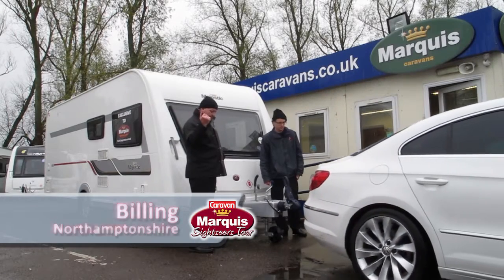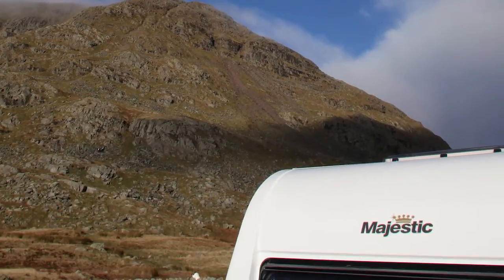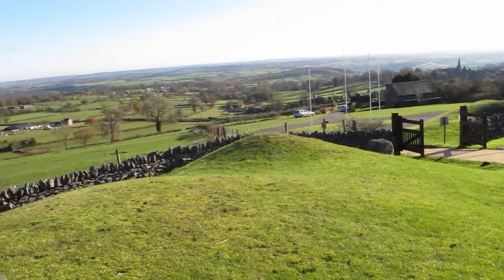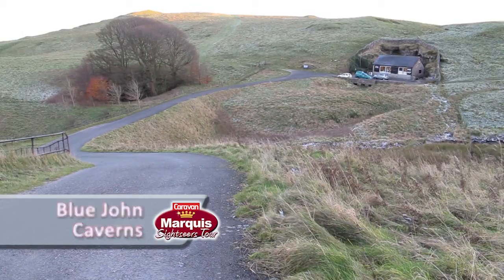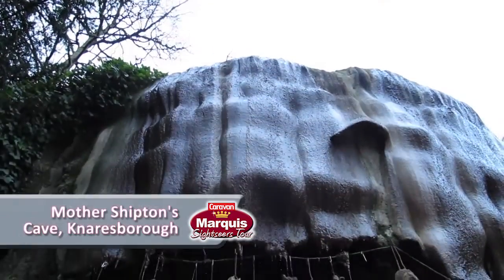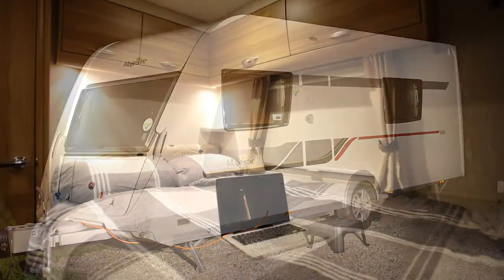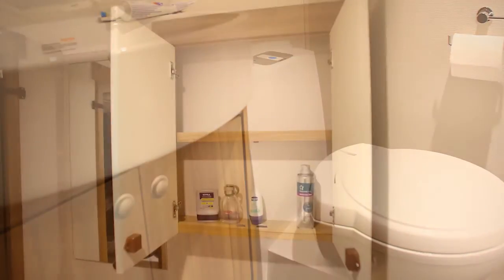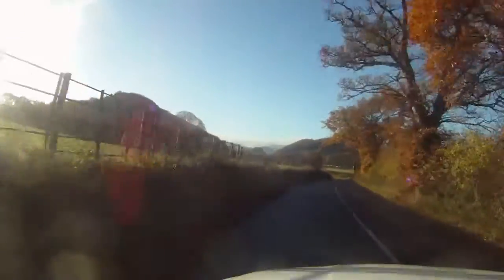Marquis Majestic 504 - Sightseers Tour: Video review for Caravan Magazine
Don't miss this fantastic tour, inspired by the movie 'Sightseers', with John Sootheran and Ben Hackney as they take the Marquis Majestic 504 on a tour of the Peak District. Landmarks include Ribblehead Viaduct, Crich tramway museum, Mother Shipton's cave and more as the team put the Majestic 504 through its paces.

Find out more about in the March 2014 issue of Caravan Magazine, out on 12th February. Get your copy from: